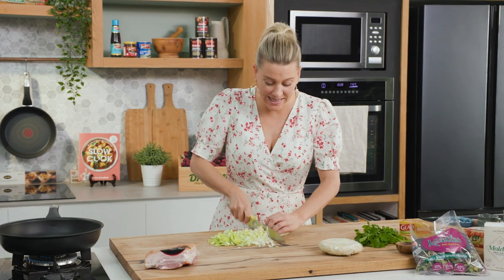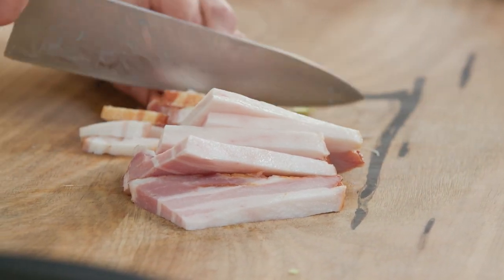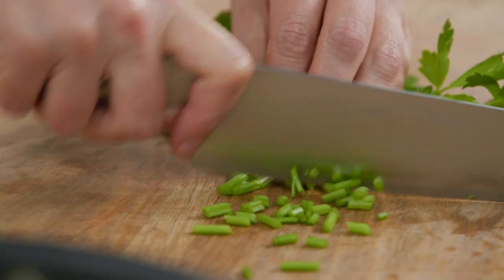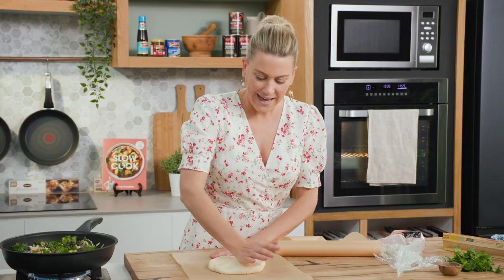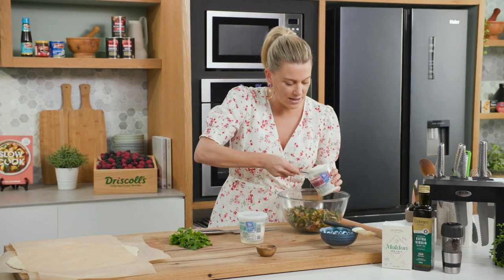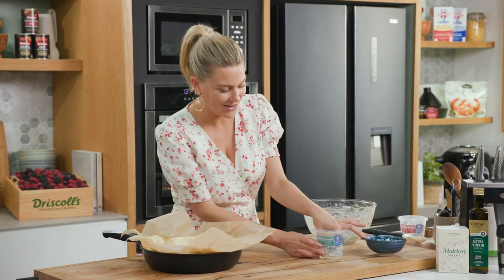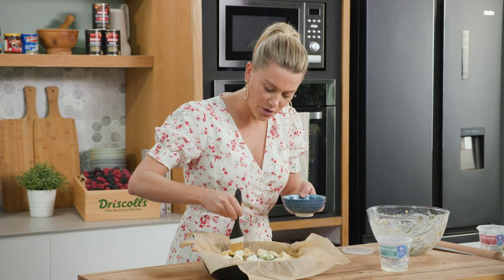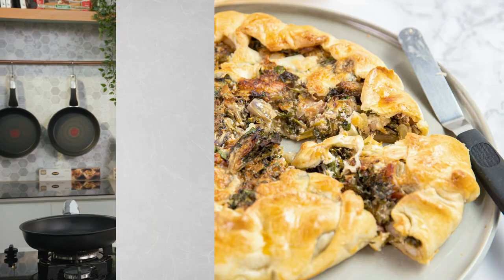Everyday Gourmet | Kalette and Ricotta Galette using Tefal Unlimited Non-stick Induction Frypan 28cm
Look forward to warmer days and backyard picnic brunch with this beautiful rustic galette.